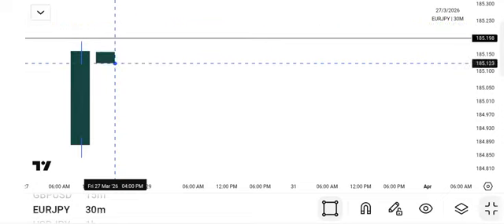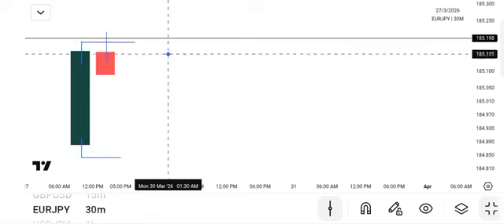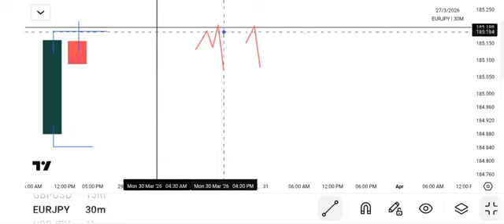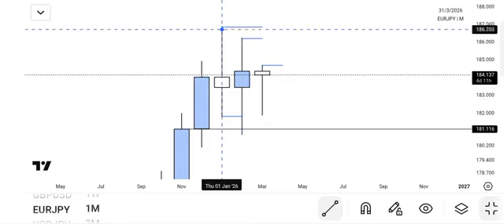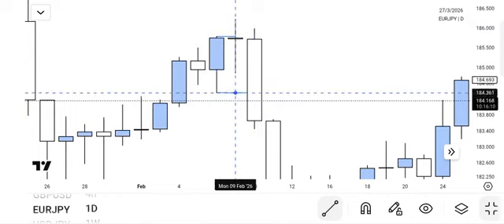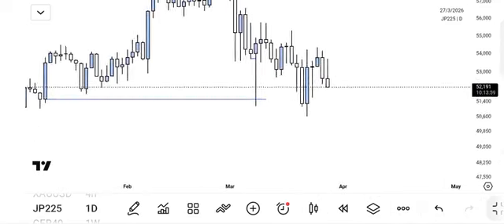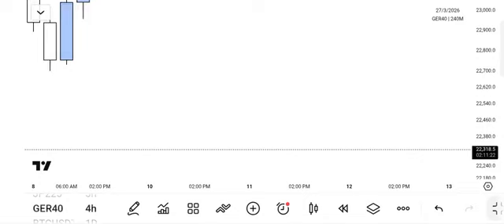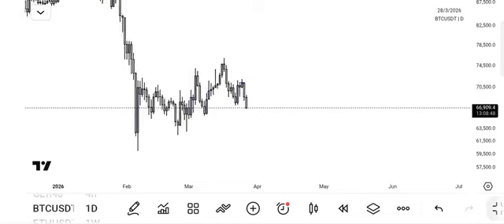SLK Series: Building Bais using Liquidity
Directional Bias Explained – How Smart Traders Know Where Price Is Likely Headed
Before entries. Before confirmations. Before setups.

There is direction.
In this video, I break down how to determine Directional Bias using Smart Money Concepts so you stop trading randomly and start trading with intention.

You’ll learn:
• How to read market structure on higher timeframes
• How to identify premium and discount zones
• How to align with institutional flow instead of retail noise
• Why most traders lose because they trade without bias
• How directional bias filters bad setups and improves win rate

Directional bias is the foundation.
When you get this right, entries become simple, patience becomes natural, and confidence becomes quiet.

This is not indicators.
This is not guesswork.

This is reading what price is already saying.
If you’ve ever asked, “Should I be buying or selling today?”

This video will answer that for you.
Watch. Learn. Apply.